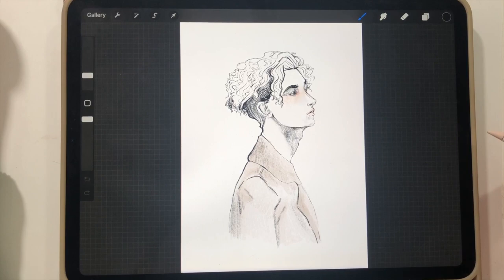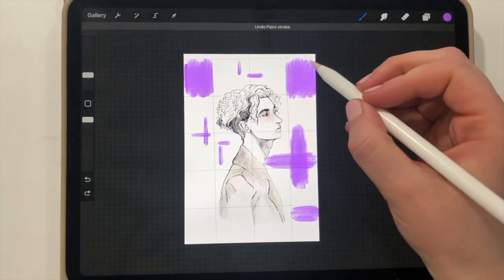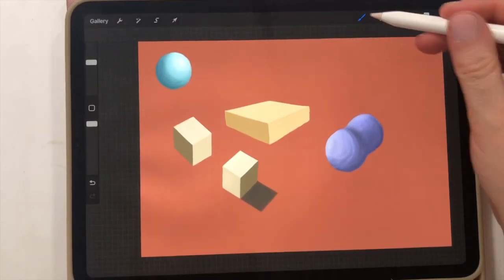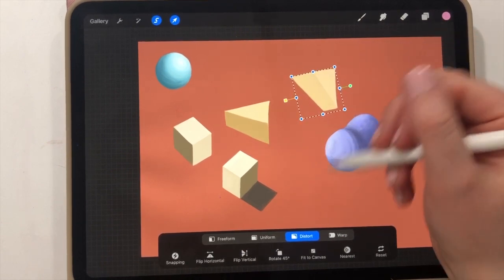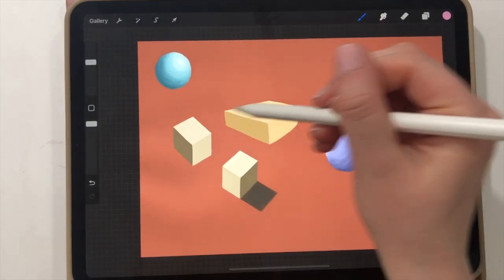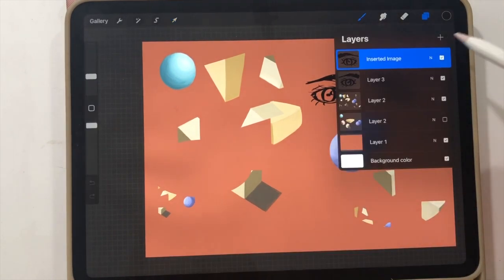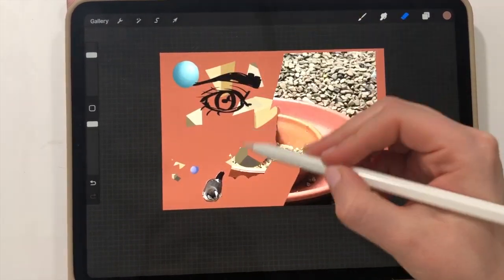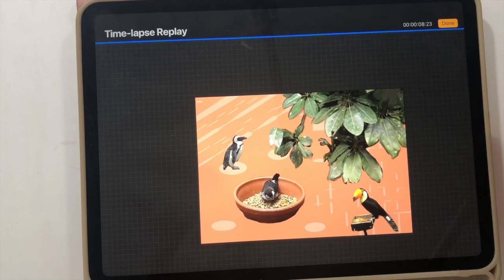Procreate Basics: Drawing Guides, Color Palettes, and the Lasso Tool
In this video I will be going over how to use Drawing Guides, Color Palettes, and the Lasso Tool. Below is the order the information will be in.
Drawing Guides
Using the Lasso Tool
Adding photos in Procreate
Collage

Thanks for your support, and please comment if this video was helpful or if you have questions!

RECOMMENDED VIDEOS:
Using Reference with Procreate: Using Reference with Procreate
Procreate Landscape Zelda Landscape: Zelda Night Landscape Speedpaint
Hubner Art 2023 + Procreate Timelapse: Hubner Art 2023 + Procreate Timelapse